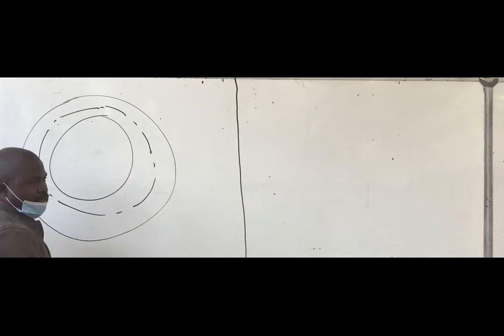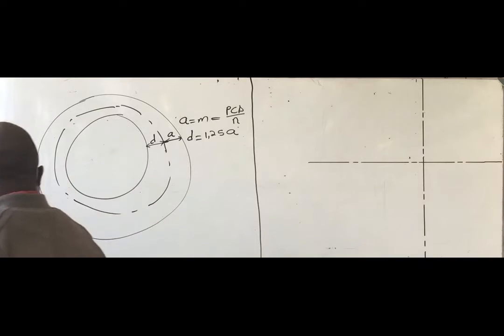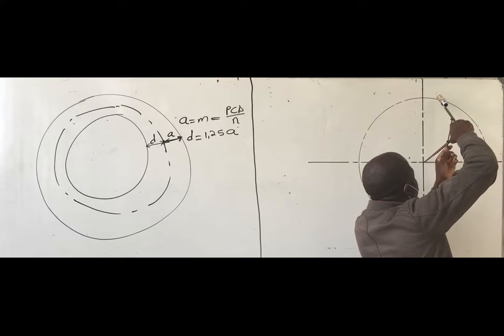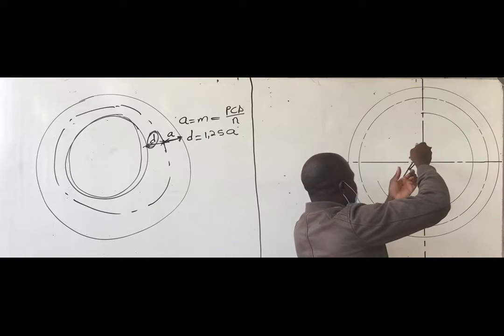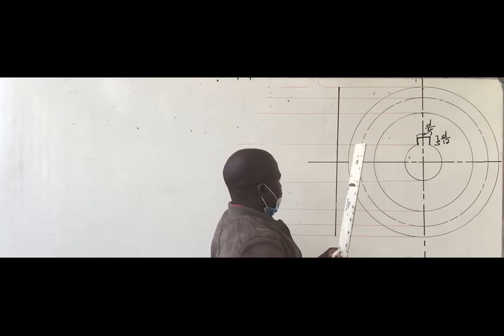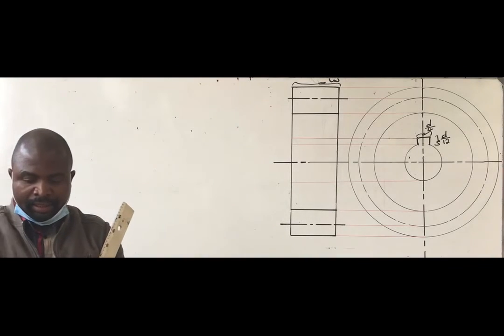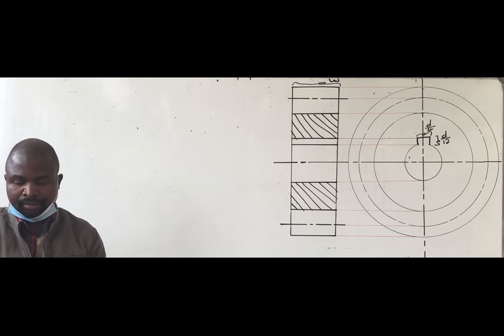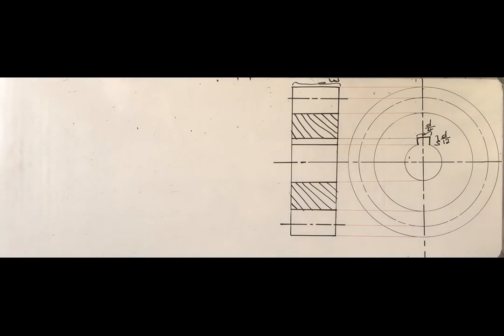how to draw a conventional gear (draughting)